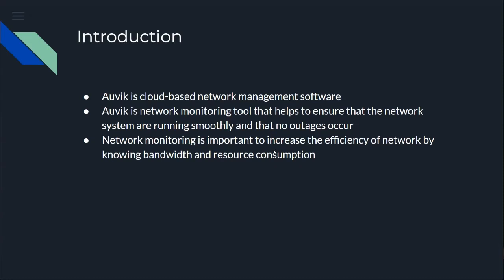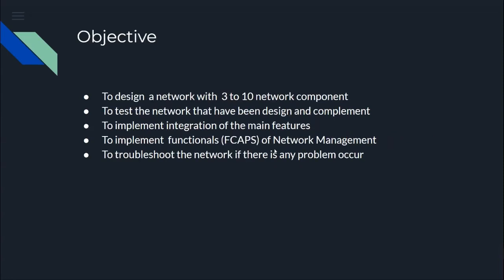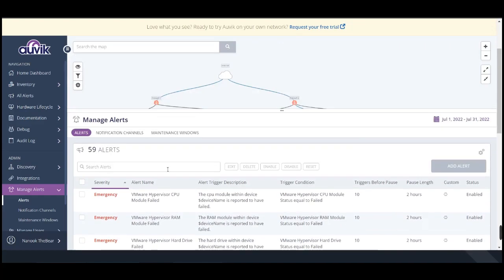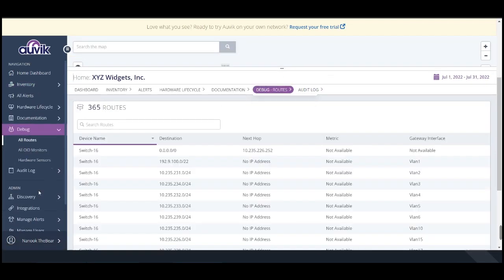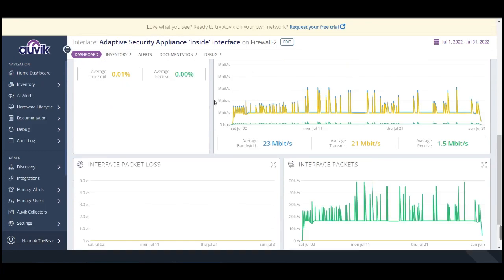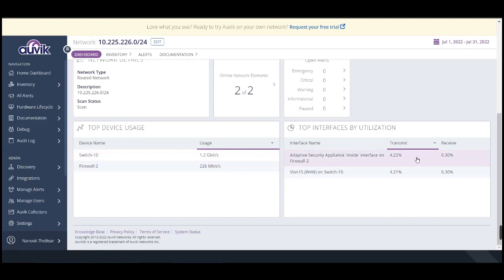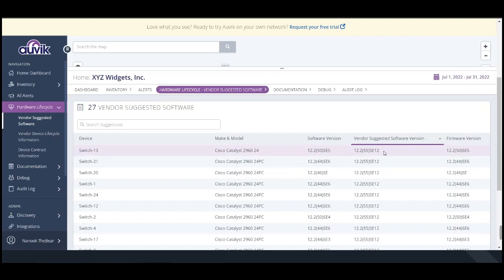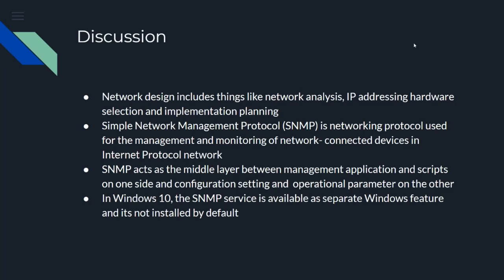Miniproject network management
(UR6523009)
MUHAMMAD AFNAN BIN OTHMAN
MUHAMMAD HAZIM BIN MOHAMAD ZAINI
MOHD IMANULFIRDAUS BIN MOHD NASIR